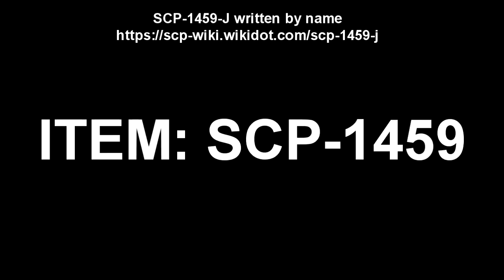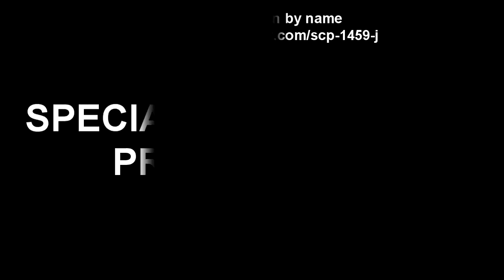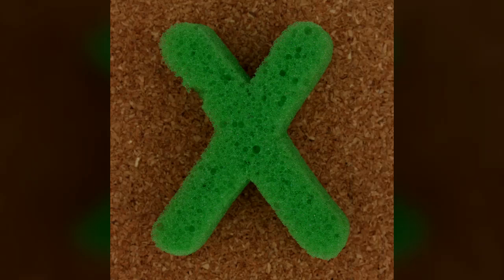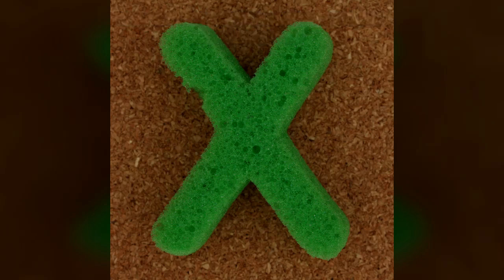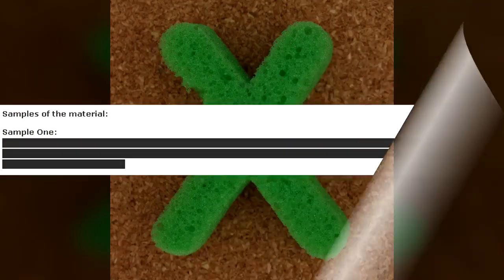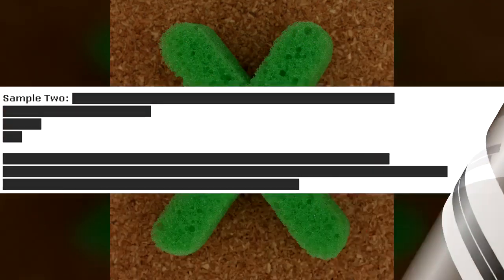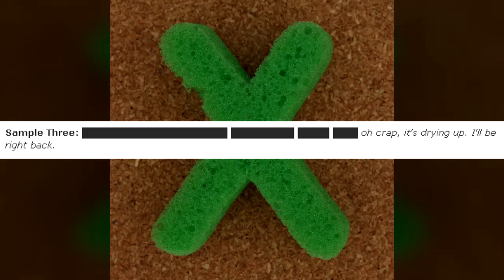SCP-1459-J X-Sponge: Expunge SCP Documents with an "X Sponge" (Joke SCP Foundation Readings)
This joke SCP reading is about SCP 1459 J "X-Sponge", which is a sponge shaped like a letter X that helps expunge SCP Foundation documents by creating the black boxes to hide sensitive or dangerous information! SCP-1459 is a species of sponge, found in the Mediterranean, known to the natives as the X Sponge, because of the large shape resembling a letter X on its front. This SCP was one of the first discovered by The Foundation, and played an integral part in formation of document appearance and the standardization on how reports are presented.

The X Sponge, when brushed over a sentence or a piece of writing, will absorb the text, sucking it off the page, and leave a blank spot. In the earlier days, these sponges were indispensable in censoring documents and getting rid of offending or dangerous information quickly. The personnel would remove the classified intelligence and then in its place write {DATA X-SPONGED} When the sponge was then wrung out afterwards, it would emit a thick black ichor, the words in liquid form. This substance could be used to ink out parts of the page by smearing it along the surface, leaving a blocked-out line.

If you are interested in the SCP Wall art from Vermillion and wish to learn more, please click the link provided to learn more and / or purchase!

Table of Contents:
00:00 Introduction
00:56 Description

Help Support the Eastside Show by checking out these links!

Help support the Eastside Show SCP channel via youtube memberships!

Written by name